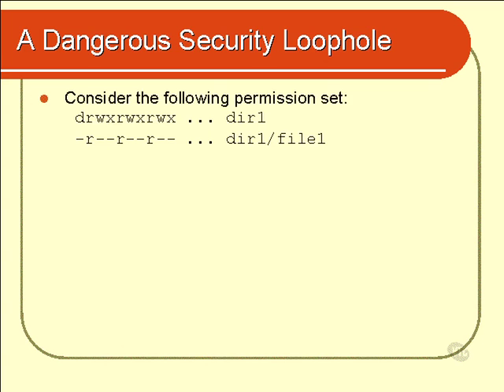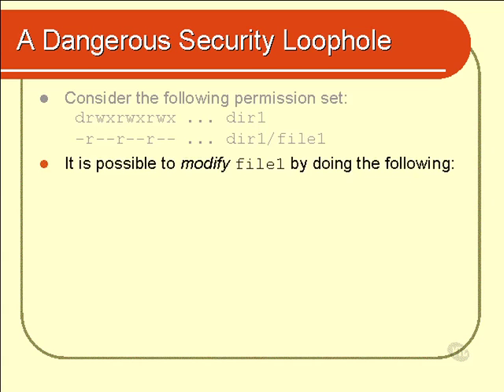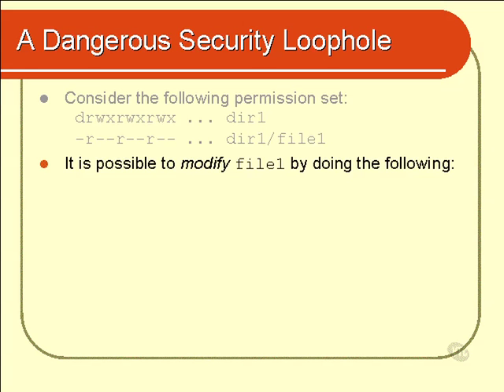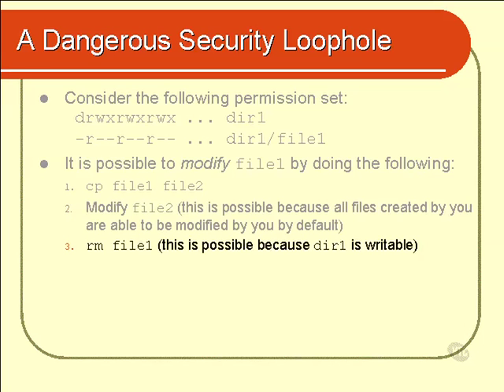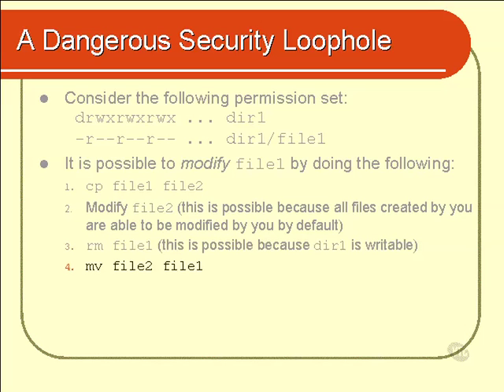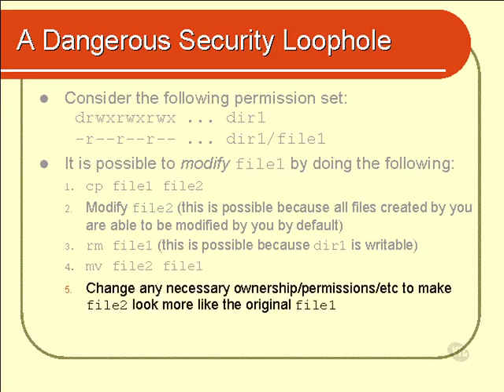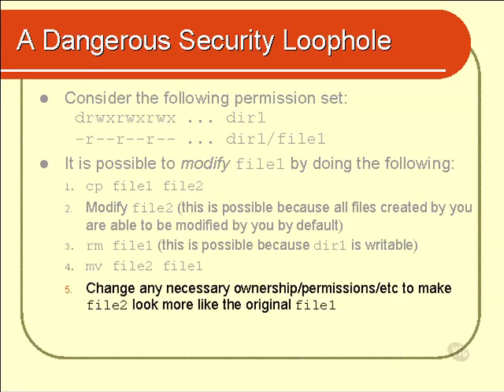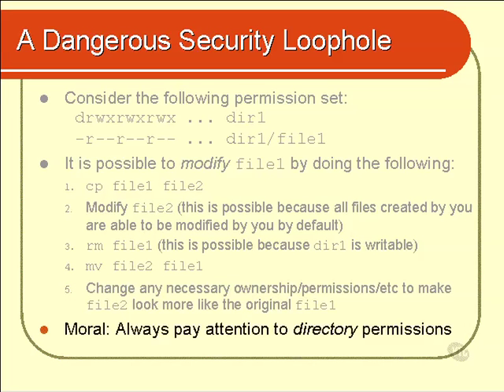VTC Player Unix Shell Fundamentals, A Dangerous Security Loophole